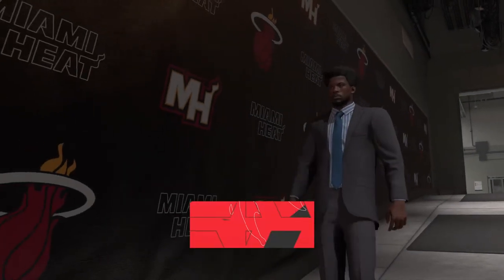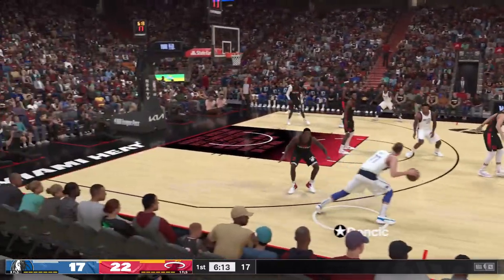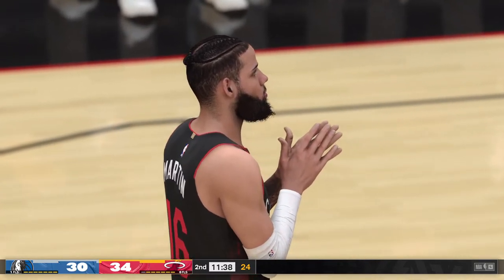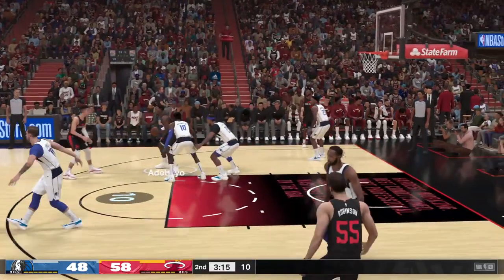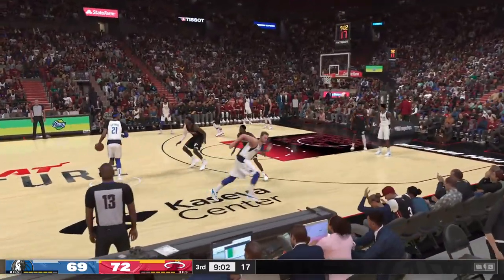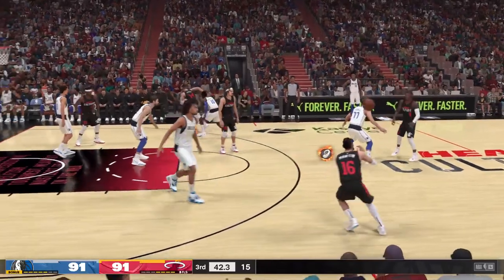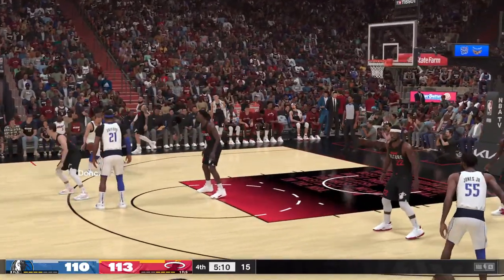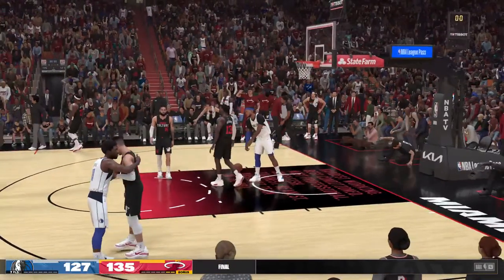Heat VS Mavs APRIL 11,2024 NBA2K24 PS5